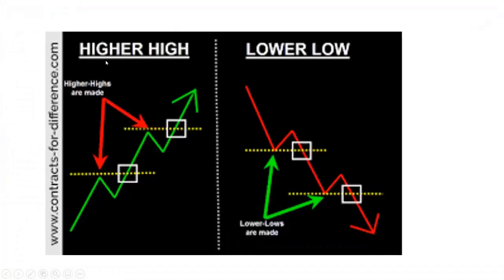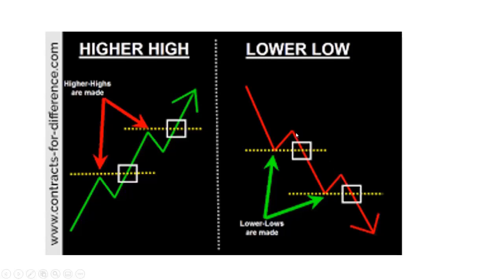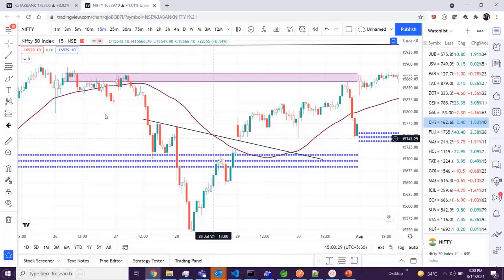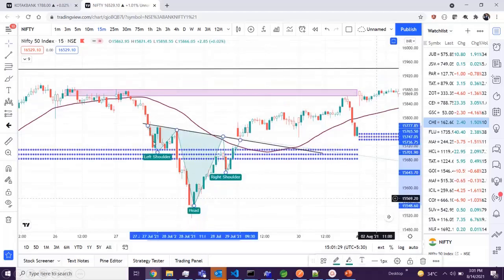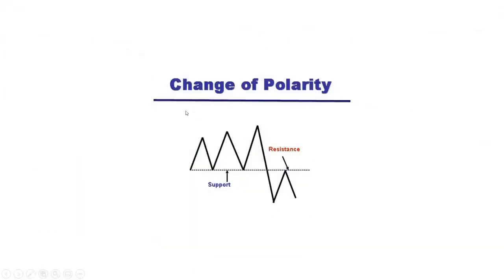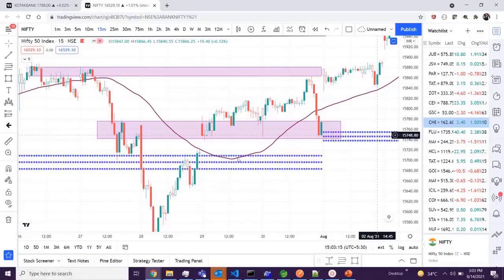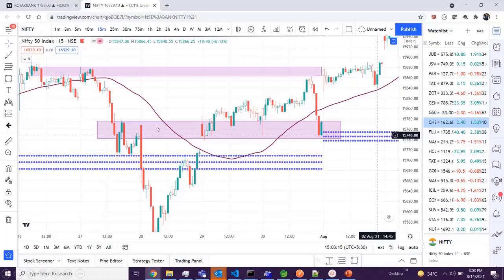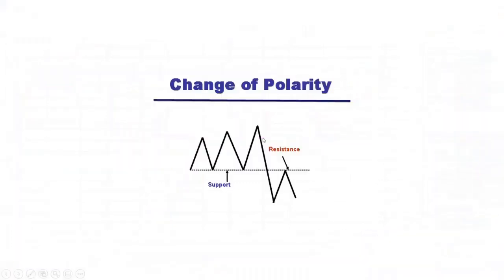Nifty BTST TRADING-PROFIT OF Rs 29125.option Buying. Demand and supply